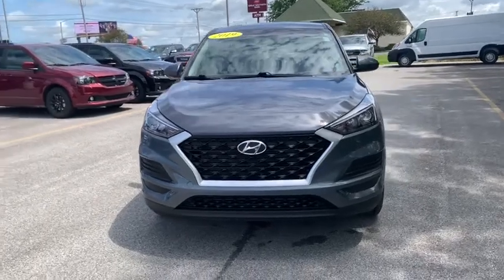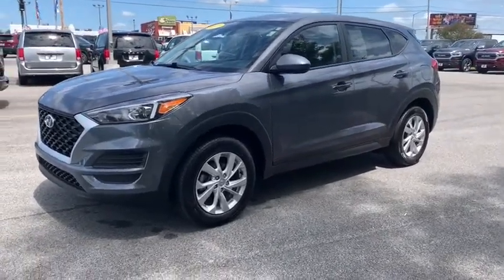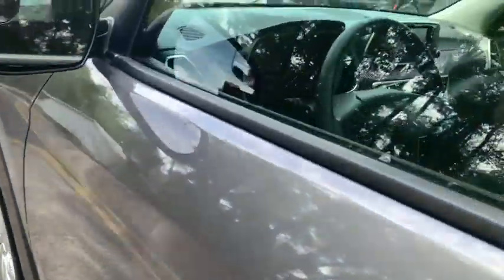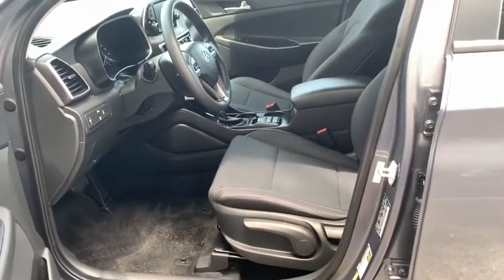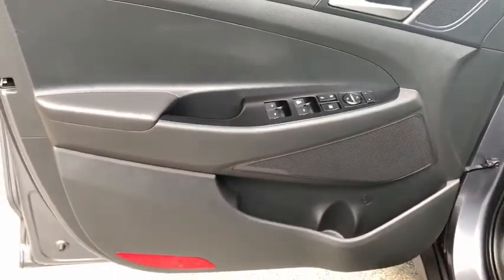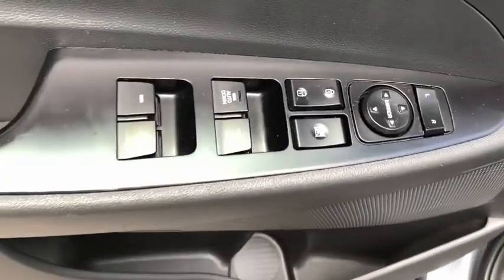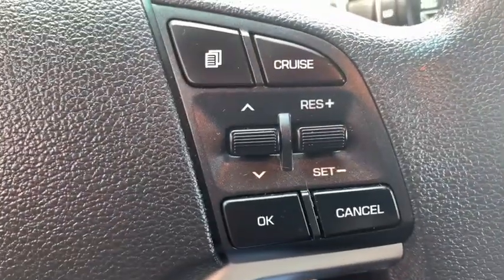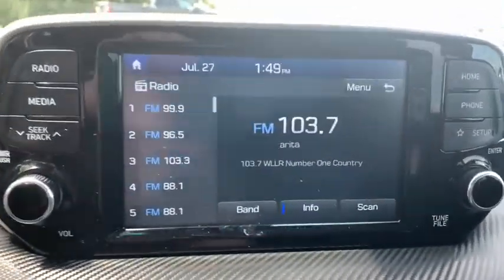2019 Hyundai Tucson Davenport, Moline, Rock Island, Muscatine, IA X5520A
Coliseum Gray Used 2019 Hyundai Tucson available in Davenport, Iowa at Kimberly Car City. Servicing the Moline, Rock Island, Muscatine, IA area.

*** BLUETOOTH ***, *** BACK UP CAMERA ***, *** AWD ***, *** ALLOY WHEELS ***, *** BRAKE ASSIST ***, *** STABILITY CONTROL ***, *** KEYLESS ENTRY ***, AWD, Option Group 01.brbrbr2019 Hyundai Tucson SE Coliseum Gray SE I4 6-Speed Automatic with Shiftronic AWDbrbrbrWe pride ourselves in consistently exceeding our customer's expectations. You will have a pleasant shopping experience that is fun, informative, and never high pressured. Our team is professional and experienced and we offer a no-pressure environment. We'd be happy to answer any questions that you may have.